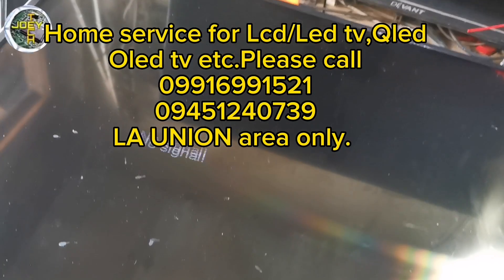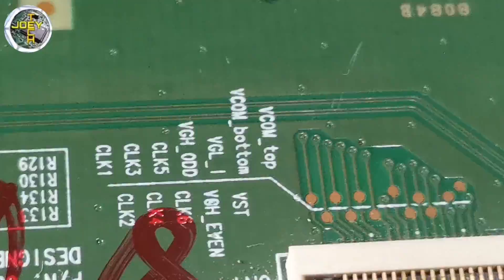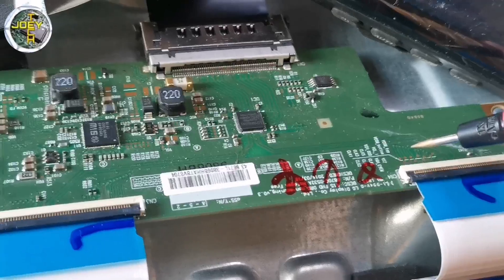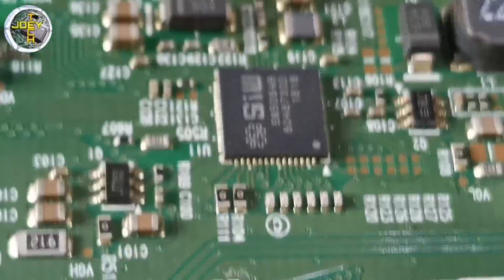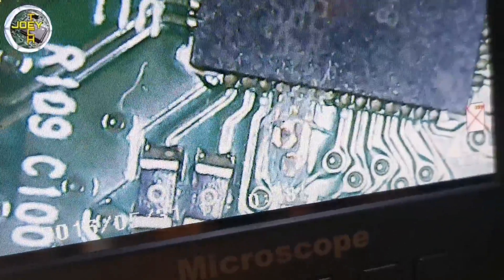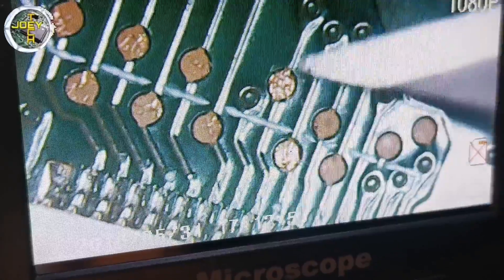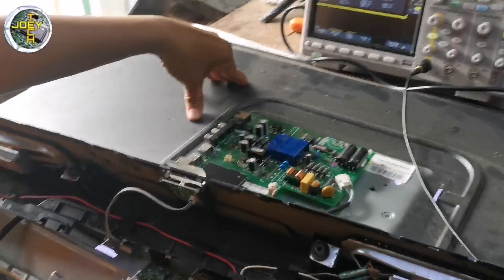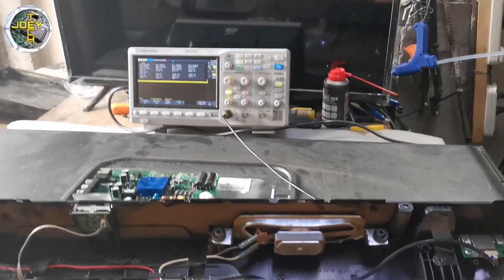How to fix Panasonic 43" Flickering?Tape method didn't work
© Copyright: music and images dear owner. Before you go further I beg to contact my alternative social media contact above, to contact me, I will be reluctant and willing to fix my mistakes or delete videos containing Copyright music or images that harm you.

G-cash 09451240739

Credit Music:
Song: Heroes Tonight (featuring Johnning)
Artist: Janji